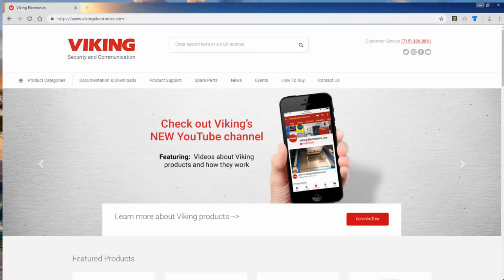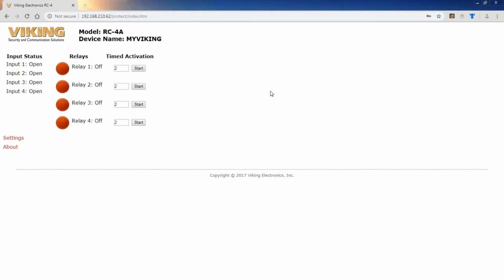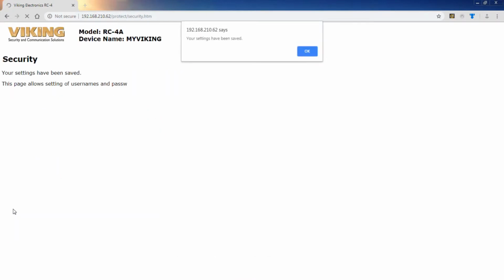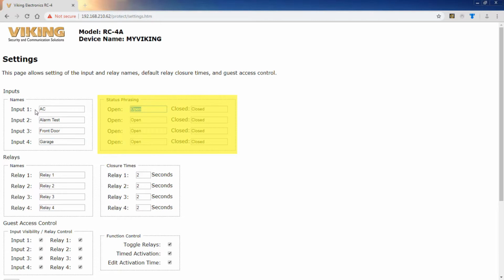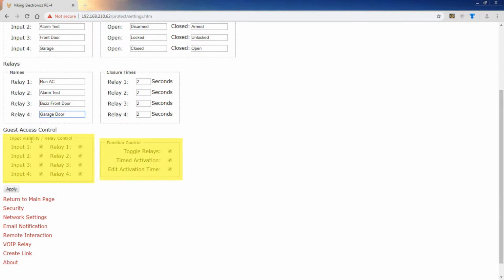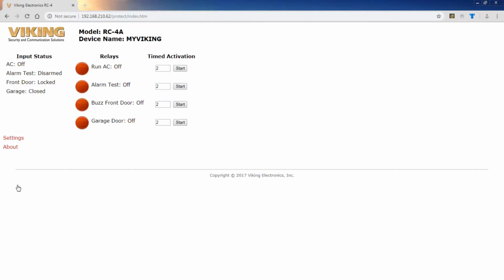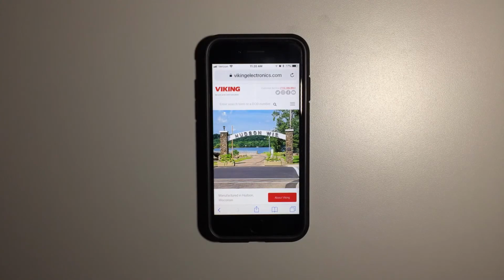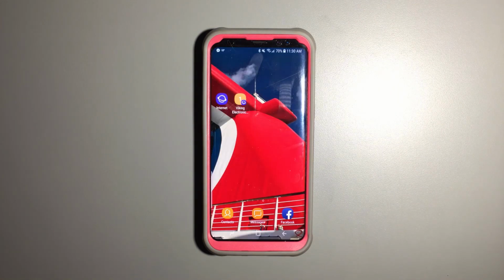How to Program the RC-4A to Work on your Smart Phone or PC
This video is about programming the RC-4A. See how to set up the web interface and then save a shortcut for use on a smart phone or desktop PC. Conveniently activating relays with the tap of a finger or the click of a mouse.